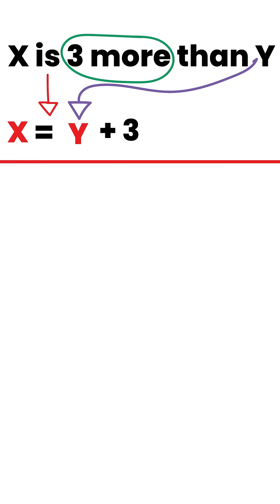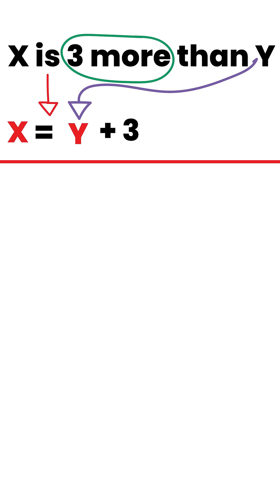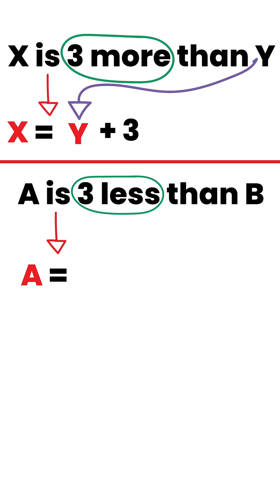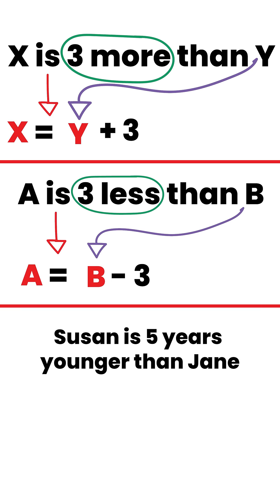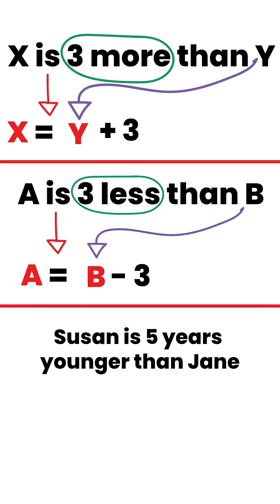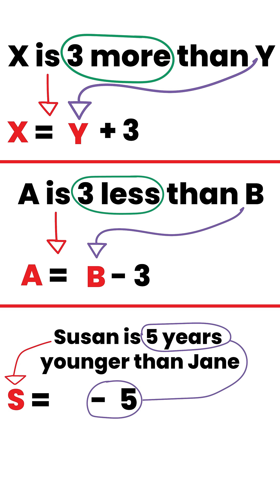NEVER GET WORD PROBLEMS WRONG USING THESE TRICKS